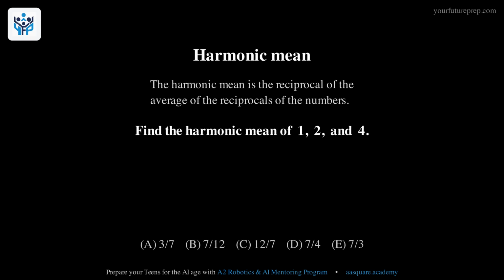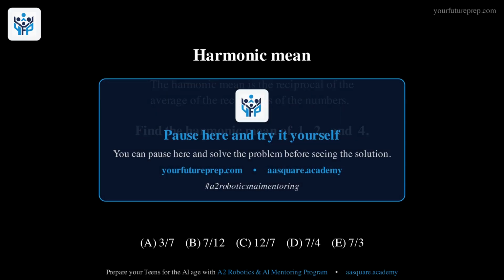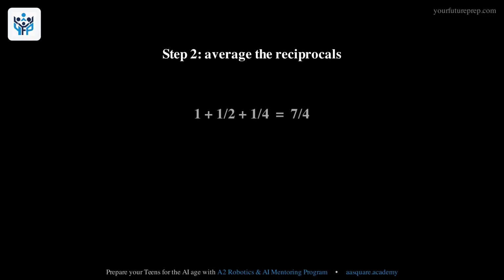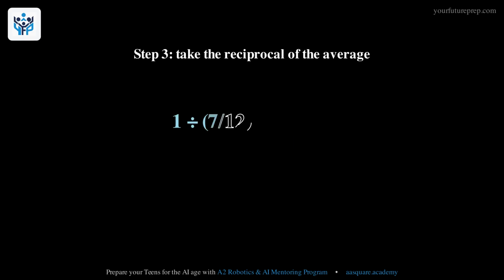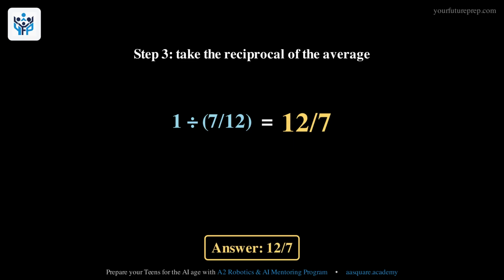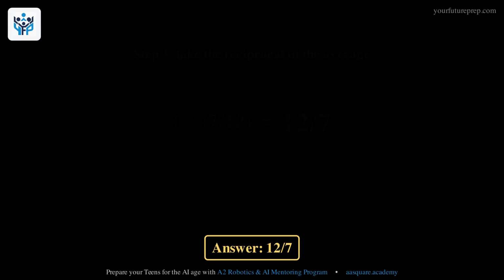2018 AMC 8 – Problem 10: The Harmonic Mean | Your Future Prep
2018 AMC 8 · Problem 10 · The Harmonic Mean